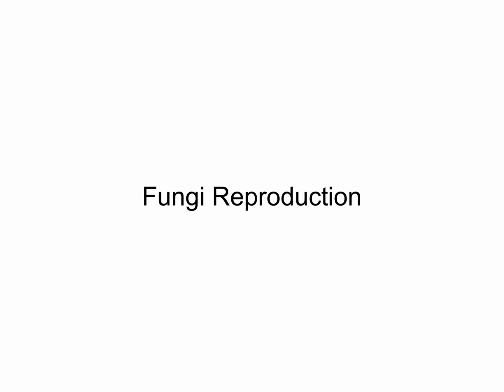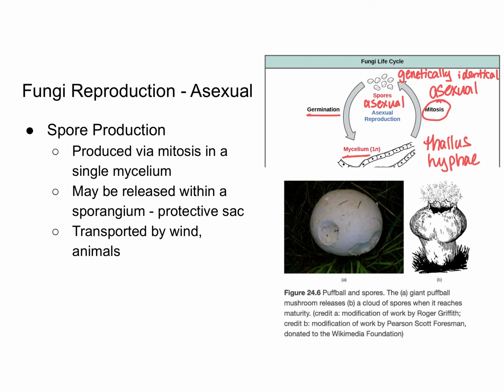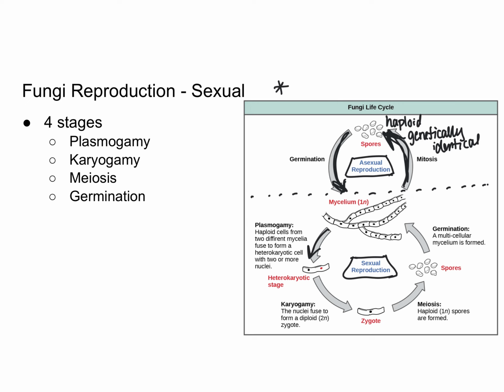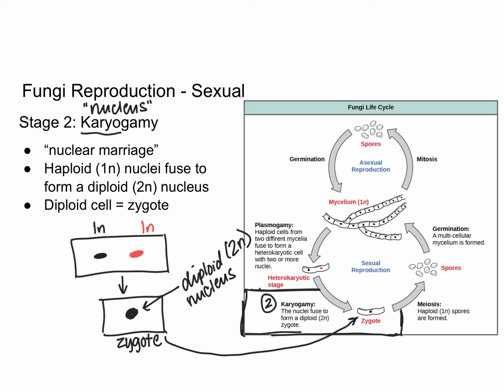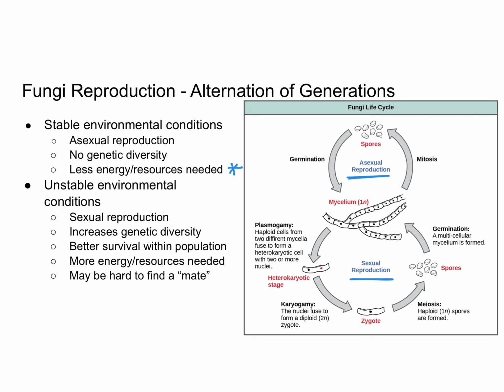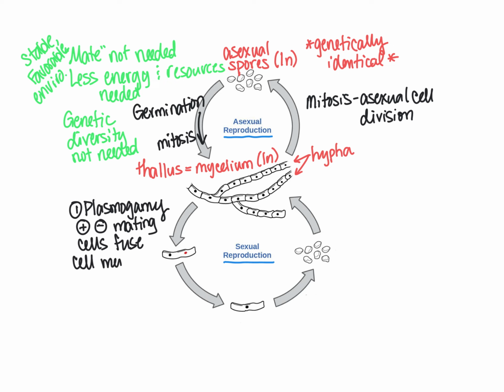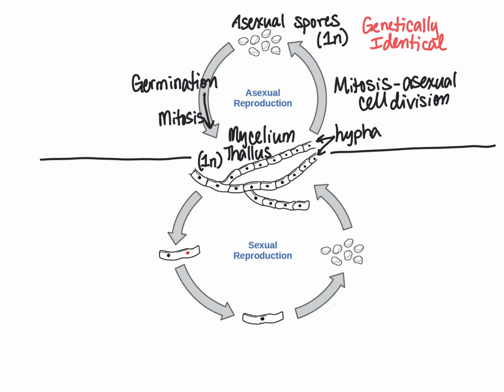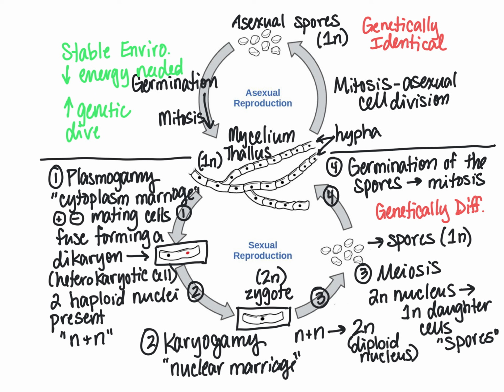Fungi - Reproduction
00:00 Slide 1
00:06 Slide 2
00:12 Slide 3
02:23 Slide 4
03:17 Slide 5
04:06 Slide 6
04:39 Slide 7
07:22 Slide 8
11:18 Slide 9
13:14 Slide 10
16:29 Slide 11
20:25 Slide 12
23:51 Slide 13
24:47 Slide 14
27:54 Slide 15
36:13 Slide 16